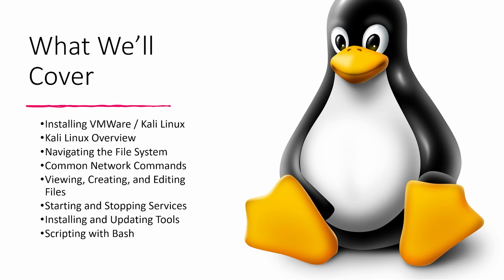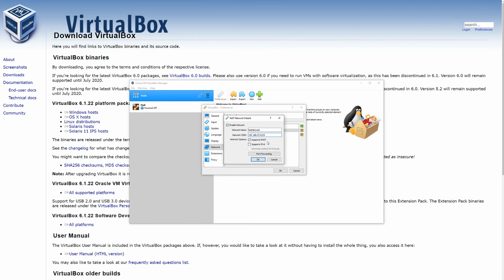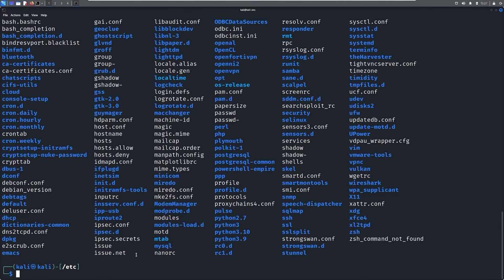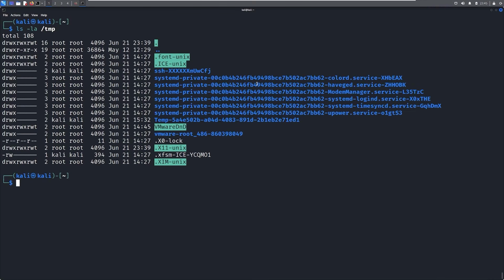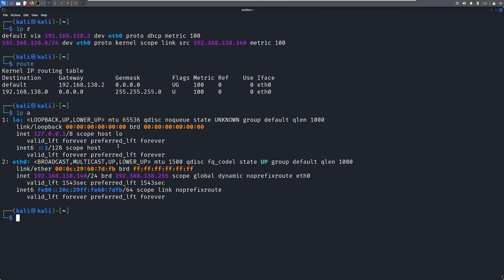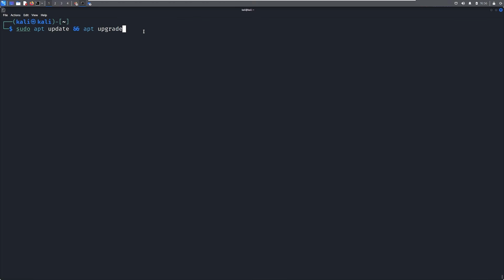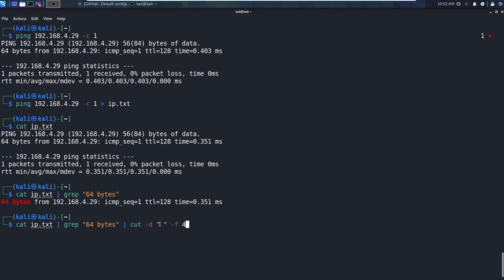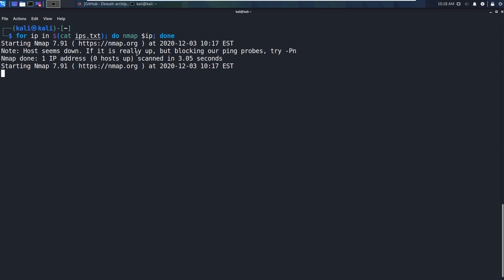Linux for Ethical Hackers (2022 - Full Kali Linux Course)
0:00 - Introduction
4:12 - Installing VMWare or VirtualBox
10:27 - Installing Linux
16:00 - Configuring VirtualBox
19:15 - Kali Linux Overview
22:45 - Sudo Overview
27:58 - Navigating the File System
46:10 - Users and Privileges
1:03:05 - Common Network Commands
1:11:32 - Viewing, Creating, and Editing Files
1:17:54 - Starting and Stopping Services
1:24:11 - Installing and Updating Tools
1:36:07 - Scripting with Bash
1:58:40 - Conclusion